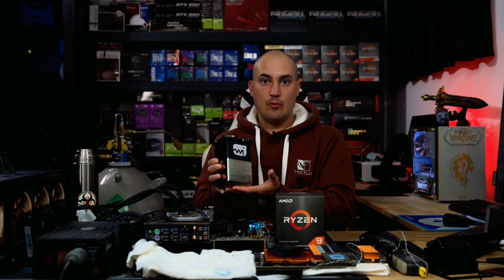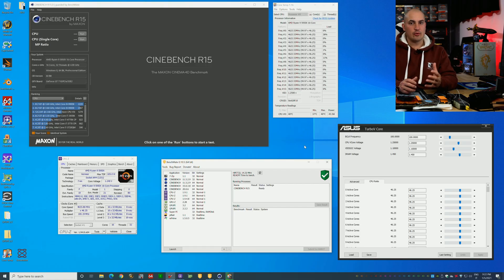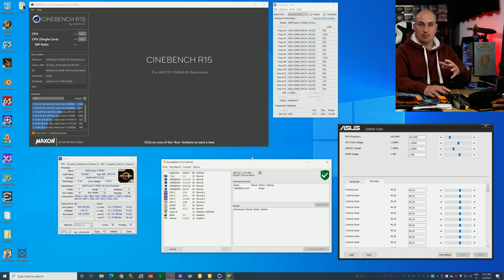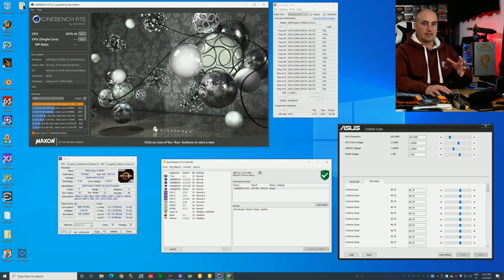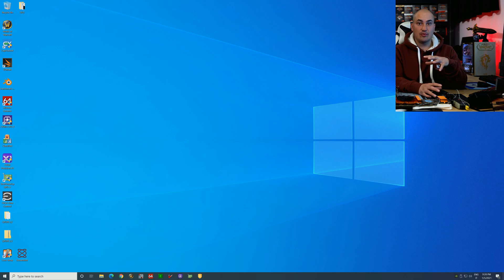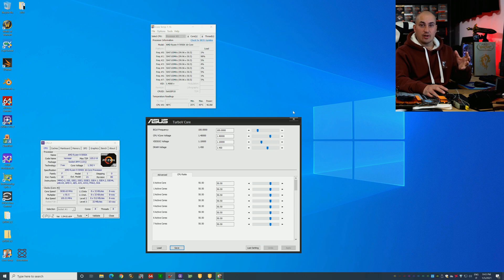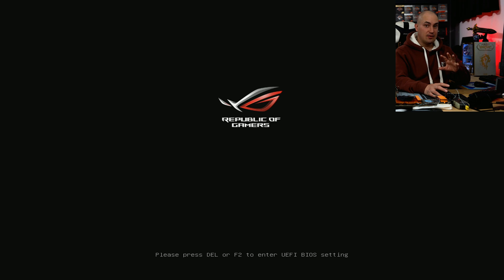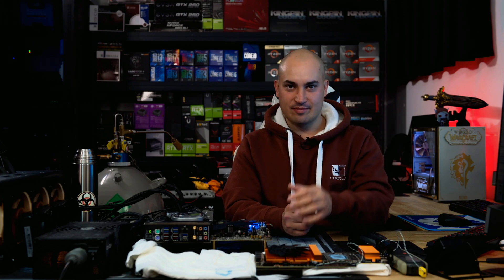How to bin a Ryzen 9 5950X for Extreme Overclocking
The goal is to climb the ranks in HWBot, but in order to do that I have to find the right CPU, and is definitely not an easy task...